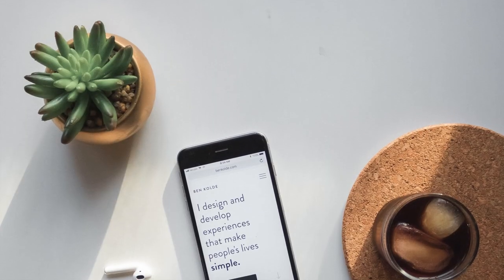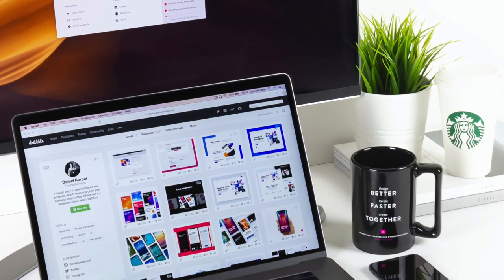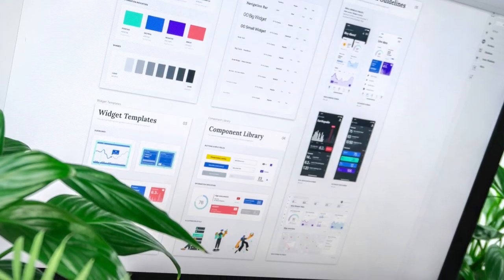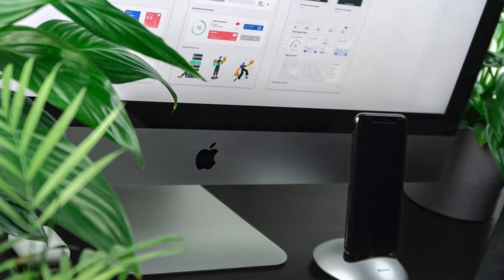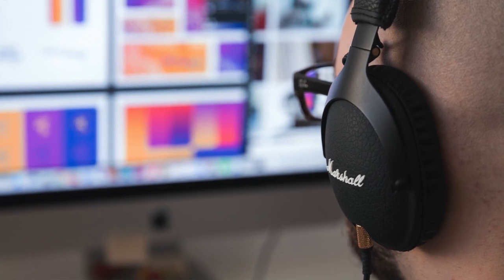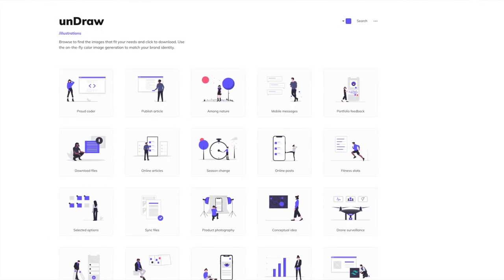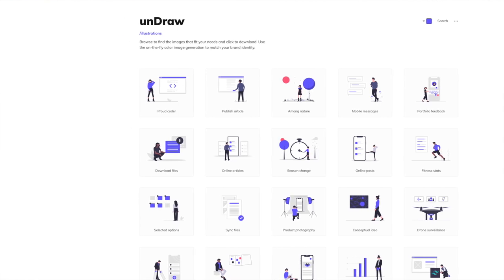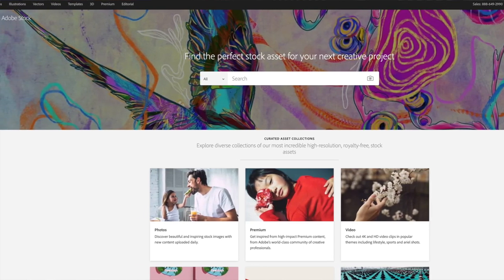UI Design (Explained For Beginners)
UI Design Interfaces are what you interact with on a day-to-day basis. Everything you see on a computer screen is a user interface. It's the presentation layer to the application. UI design combines graphical design elements such as fonts, colors, images, and videos along with standard interaction patterns to produce a design.

I've seen a large shift over the past 10 years towards what's known as design systems or design languages. This is a very good thing and easy to understand why companies are adopting this uniform way of design. A design system is simply just a collection of components that are used to build websites or apps. The goal is reusability.

In this video you're going to learn the essentials of UI Design and learn all about design languages and other inside information from a professional designer.